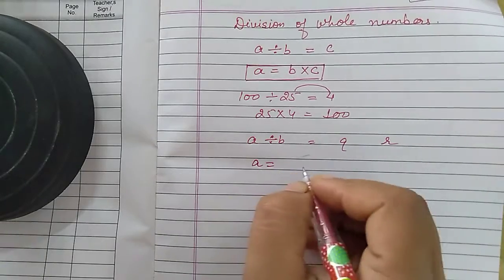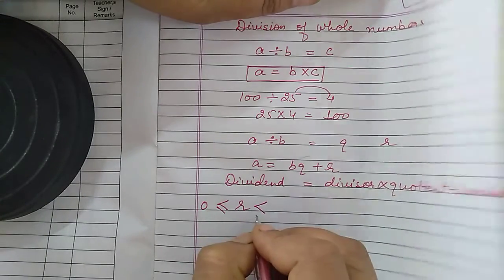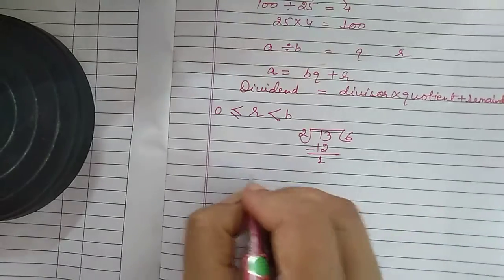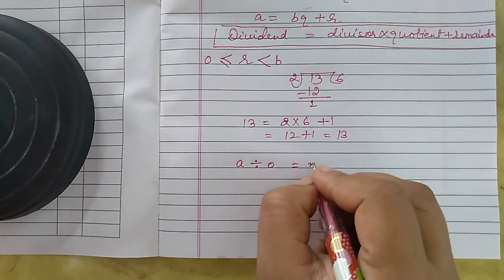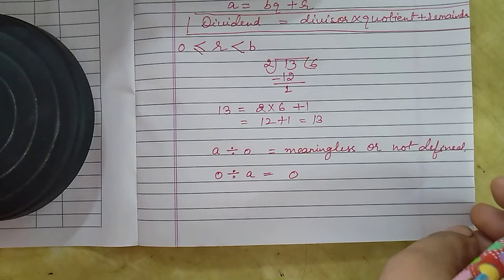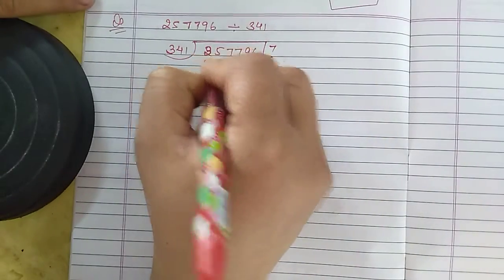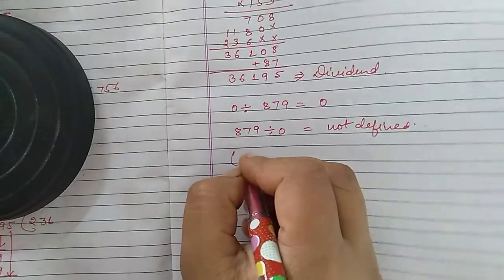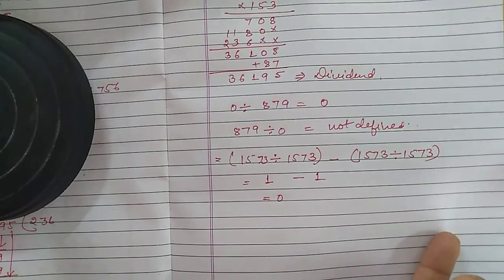whole numbers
divison of whole numbers